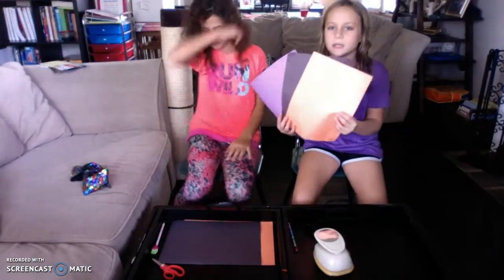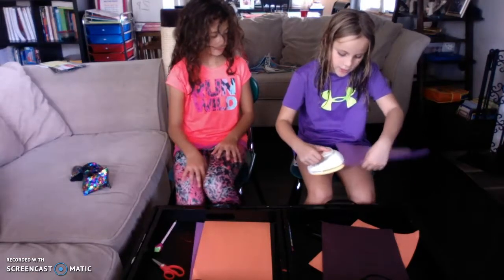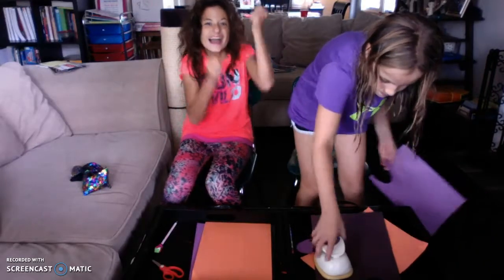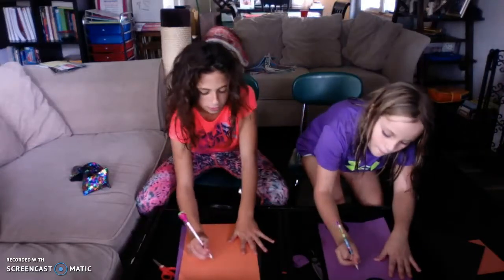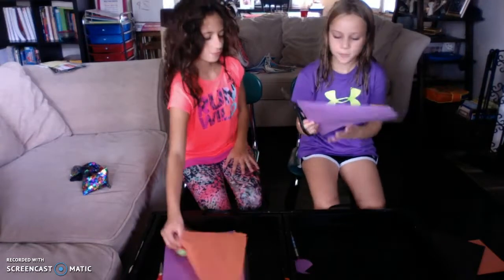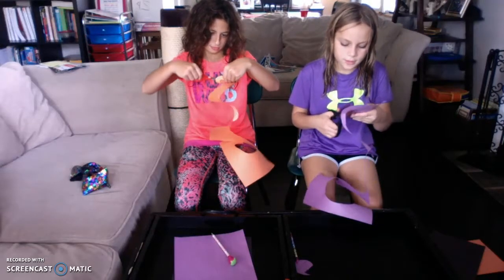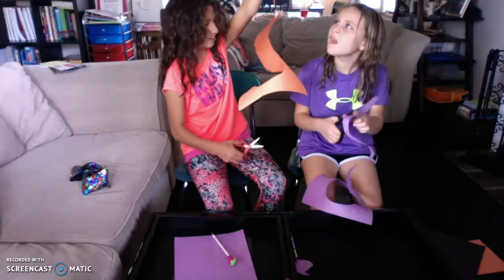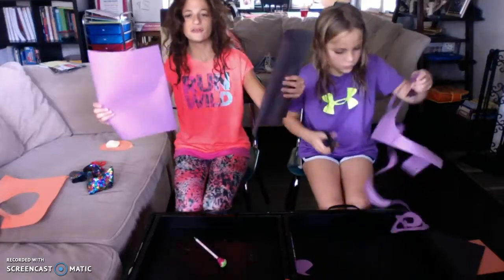breslyn and mikell